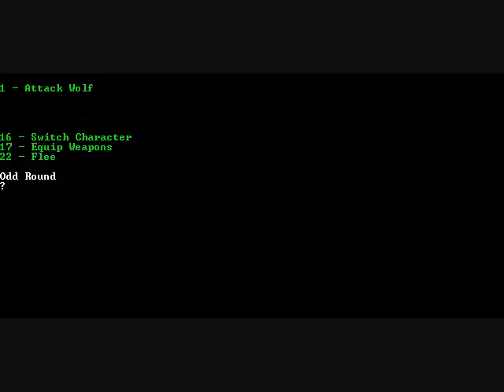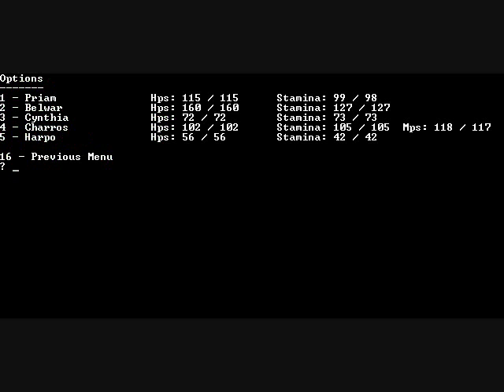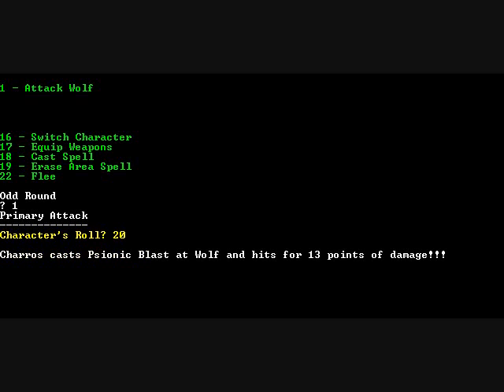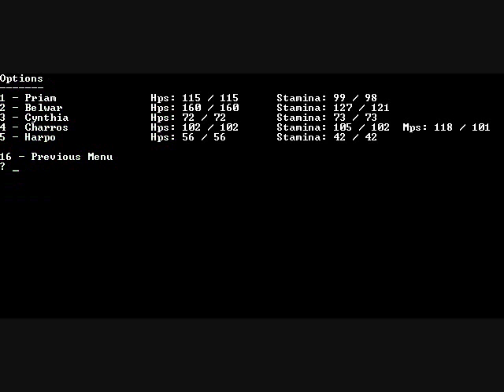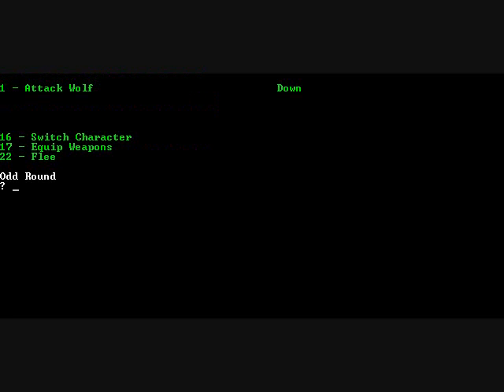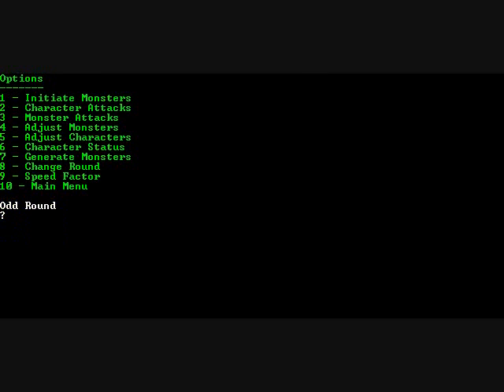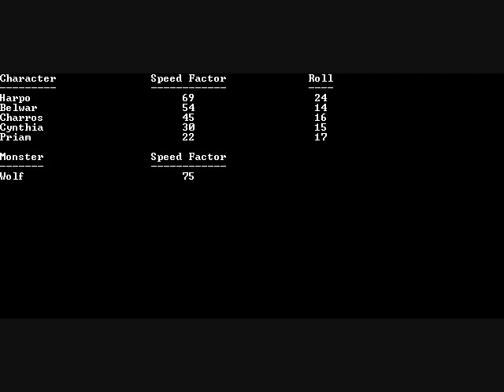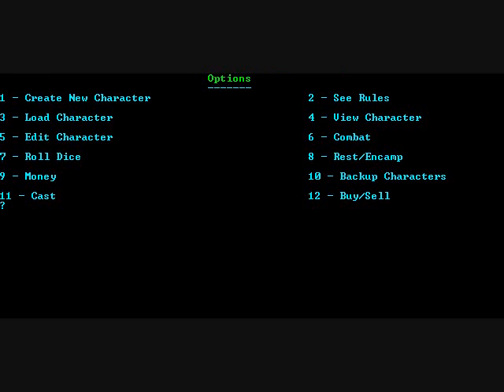Walkthrough of My Old RPG System - Part 3/3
This is a special broadcast!  I do a live walkthrough of the computer program I made for an old role-playing system I created in high school.  The system was called Immortality.  It was a complicated pencil/paper system I played with my buddies.